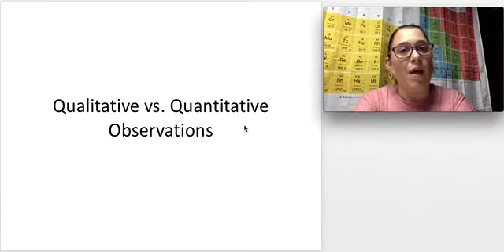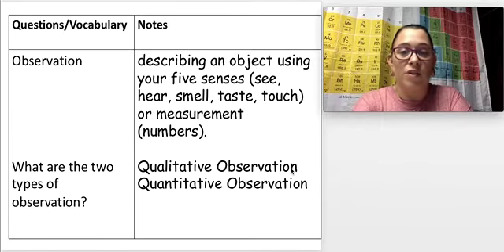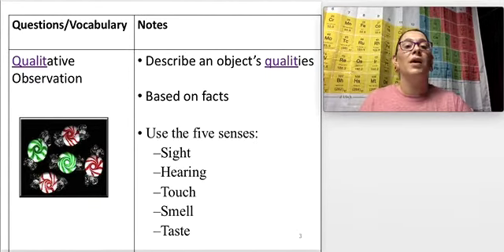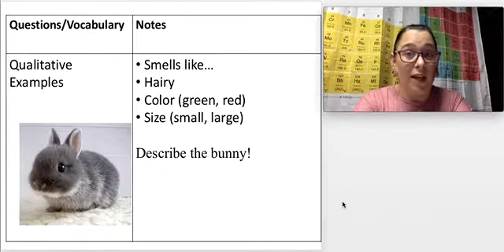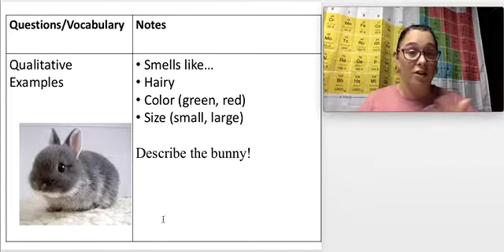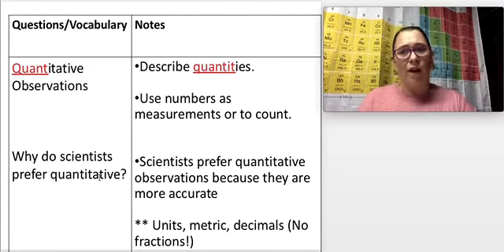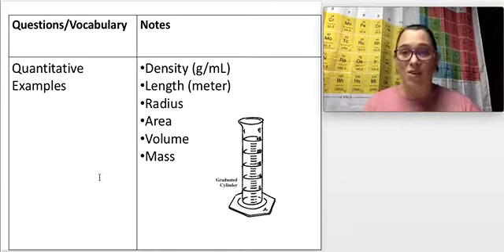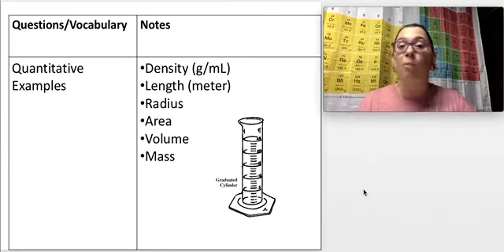Qualitative Quantitative Notes